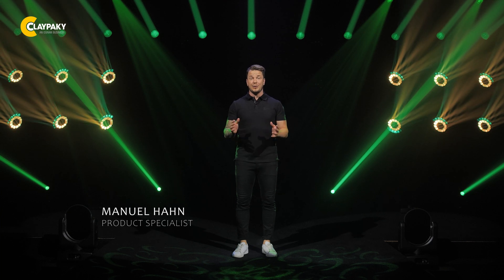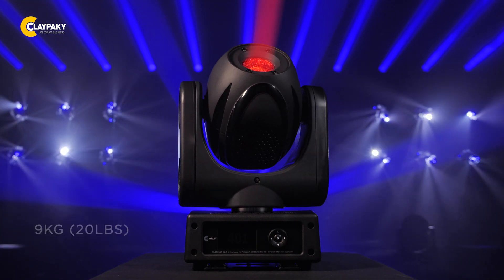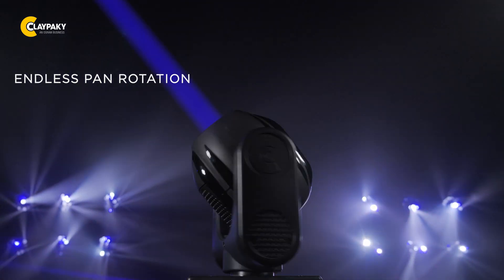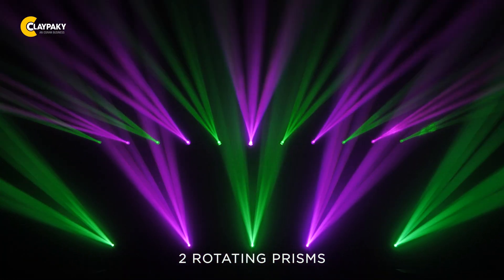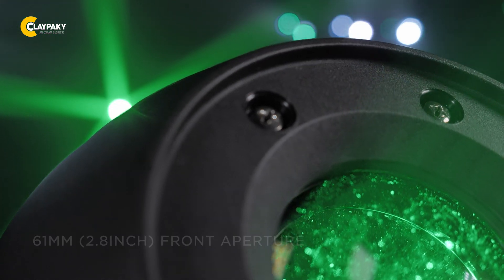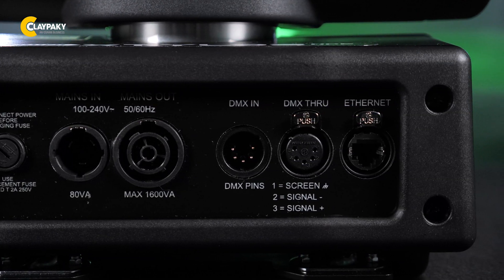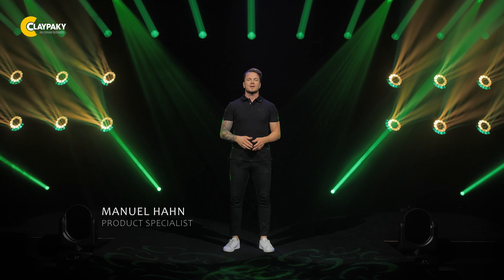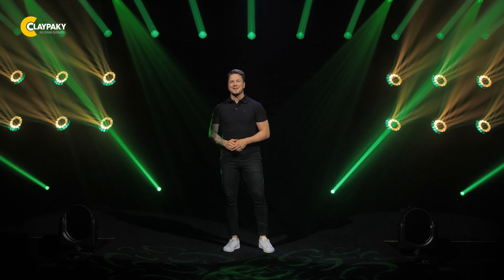Claypaky Mini Xtylos HPE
MINI XTYLOS HPE is a small form factor fixture with Claypaky’s innovative and proprietary RGB laser source, lasting 20,000 hours, that produces saturated, deep colors without any visible hotspots with its exclusive TURBO COLOR system.
In addition to the typical features of the XTYLOS family, the MINI XTYLOS HPE delivers some new and exciting features: the unit offers endless pan rotation in both directions, that can be controlled at various speeds.
MINI XTYLOS HPE is very compact, operates on 100 to 240VAC and only consumes 90VA of power at 230VAC. The unit weighs just a mere 9 kilograms (20 pounds). With only 20W laser engine power consumption, the MINI XTYLOS HPE delivers 2.5Mcd with 1° beam aperture.
The MINI XTYLOS HPE (model CJ3002) is also available in a adjusted output version – MINI XTYLOS (model CJ3003) which is fully homologated and does not require any FDA CDRH variance for the use in the United States.